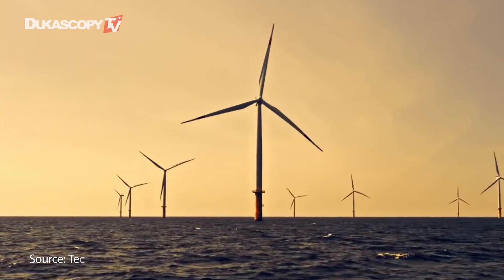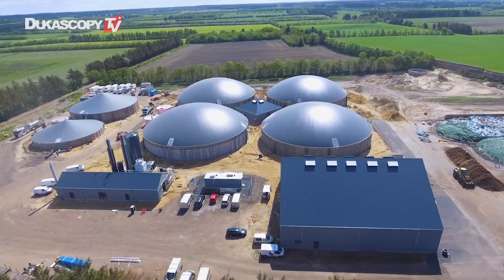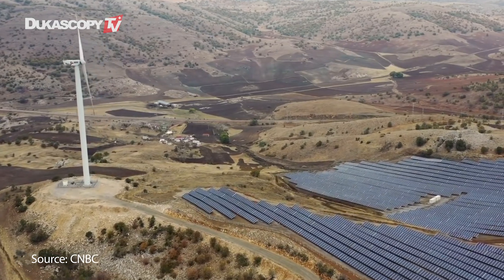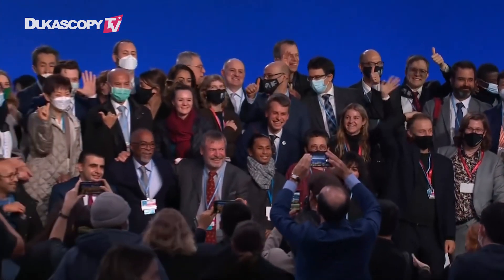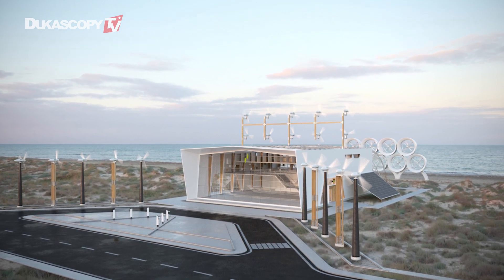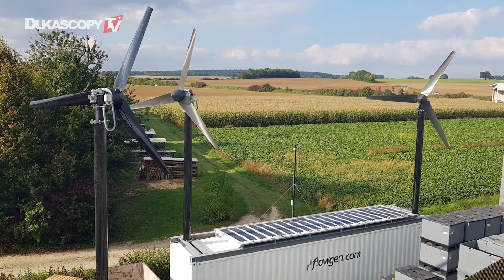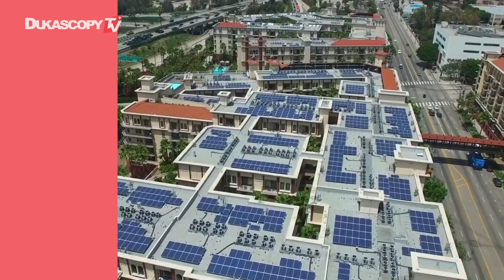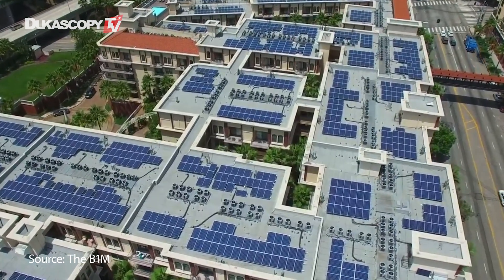The Small Wind Turbines Can Generate More Energy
We can easily imagine big wind turbines onshore and offshore cutting the air with their wings to generate electricity. How about small wind turbines? Let’s ask Dirk Küster, the co-founder of FlowGen who brought the aerodynamic solutions working in Formula One as a team leader for GT3 into building small wind turbines as a renewable source of energy.